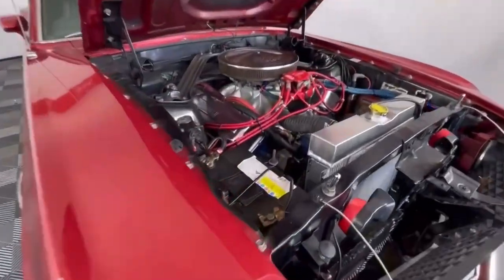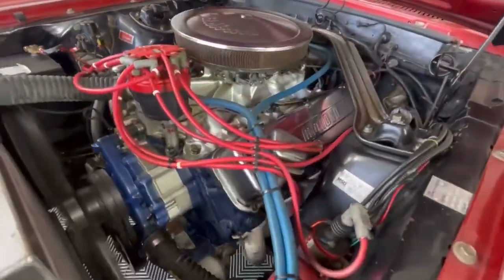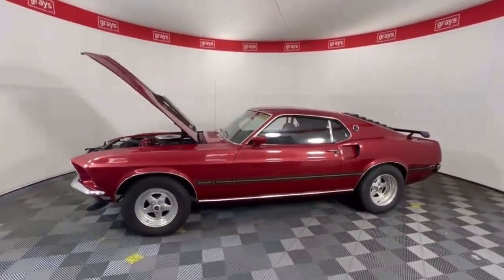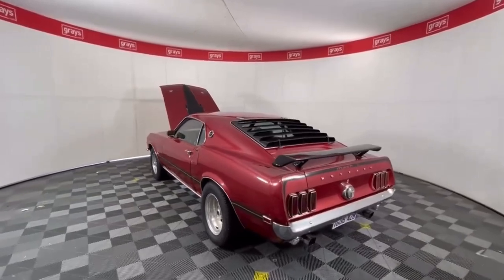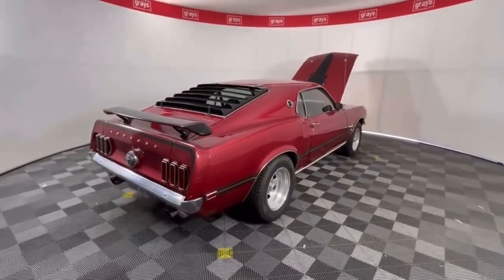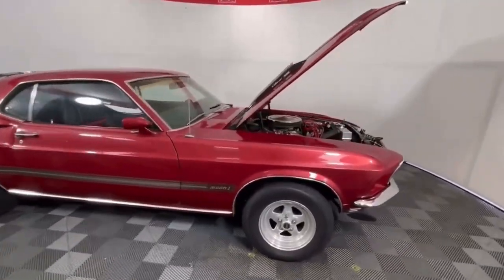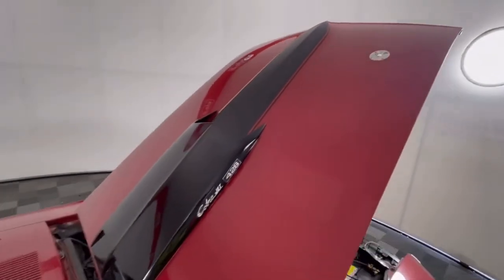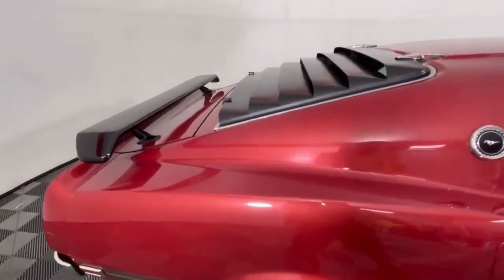1969 Ford Mustang With 660ci Big Block V8 FastBack!! (Import)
1969 Ford Mustang With 660ci Big Block V8 FastBack!! (Import)